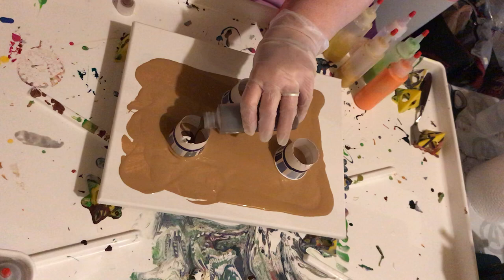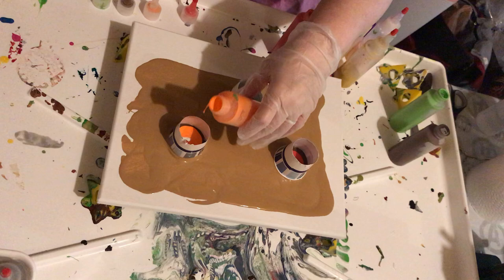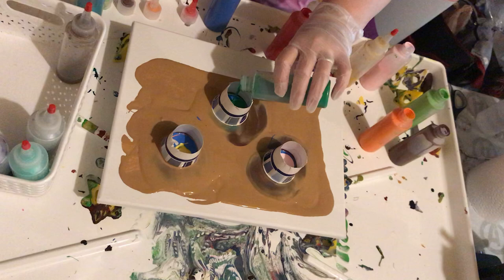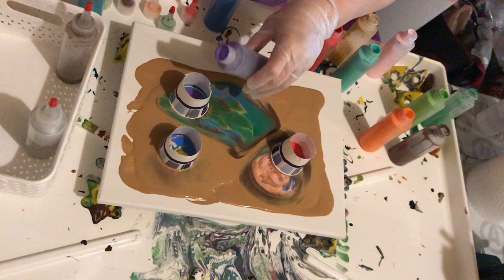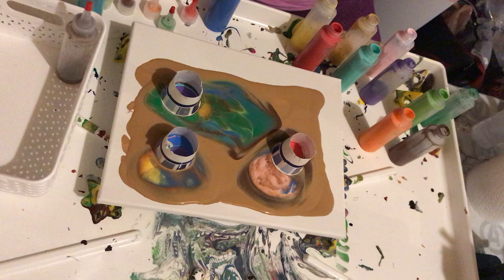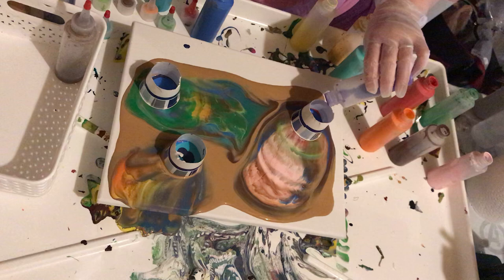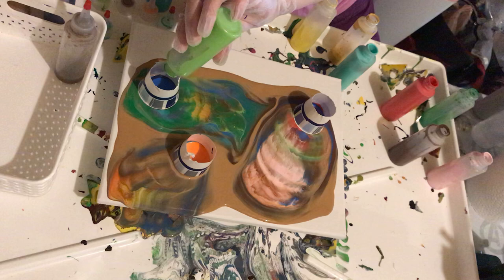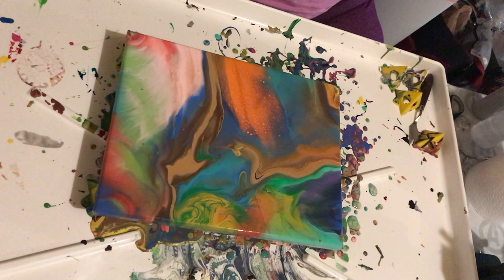Triple open cup pour